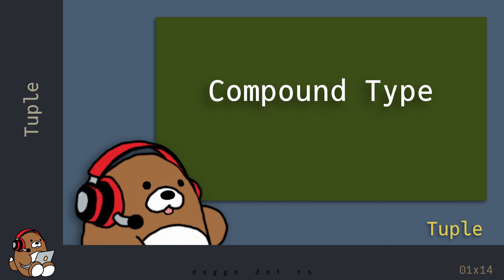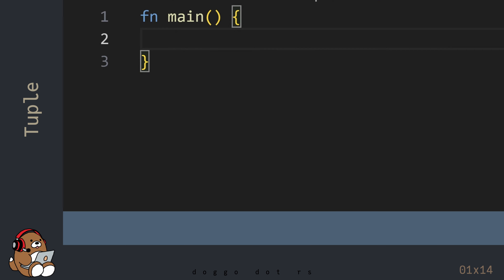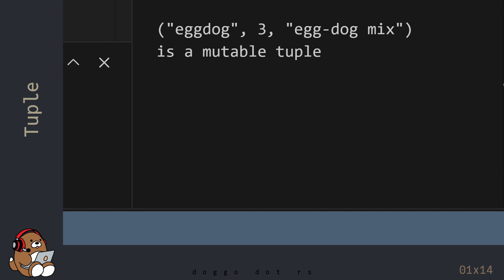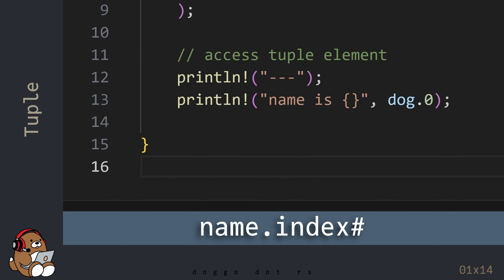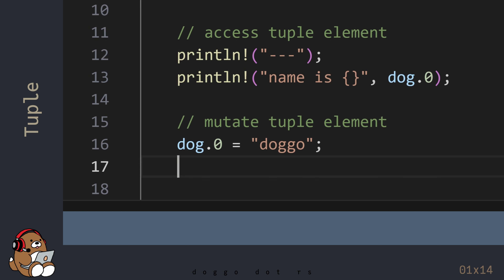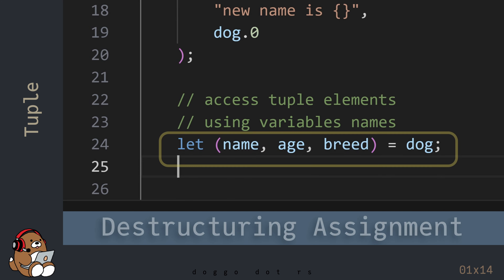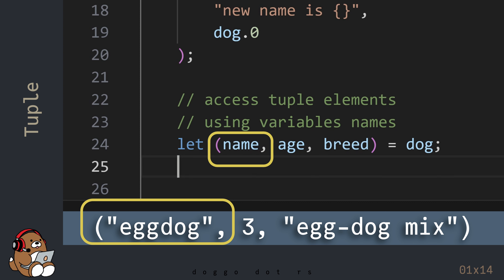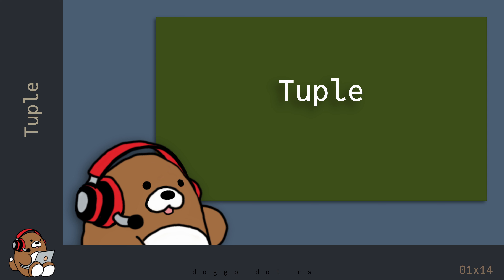[01x14] How to use Tuples in Rust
Learn how to use Tuples in Rust.
Learn the difference between a Tuple and an Array.
This video is a chapter in the "Rust for Absolute Beginners" series, which is a collection of "how-to" videos to help you get started on your journey to learn how to write code using the Rust Programming Language.